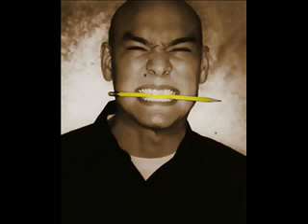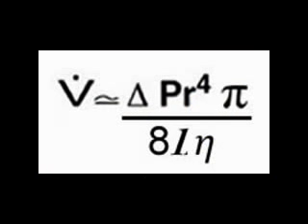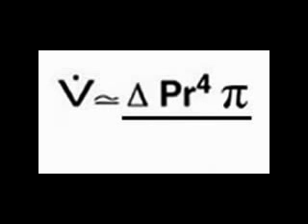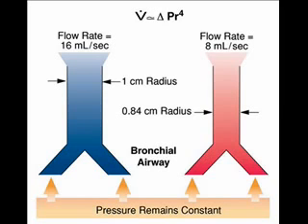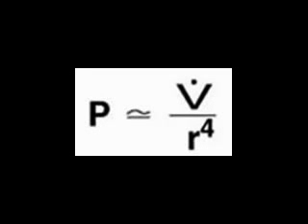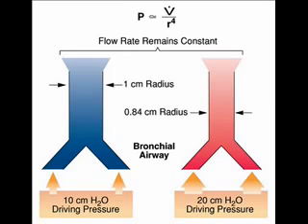poiseuilles_law.mp4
Review of Poiseuilles Law